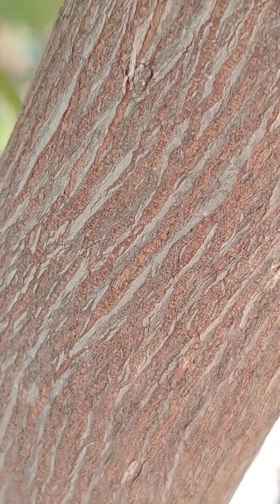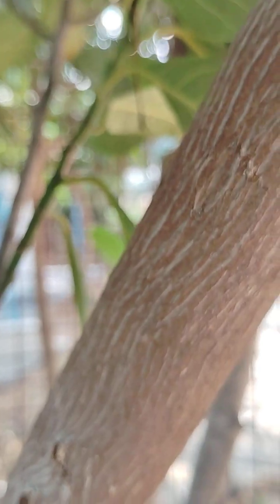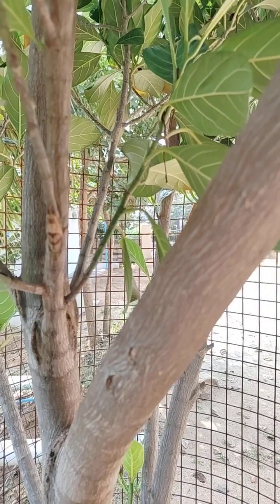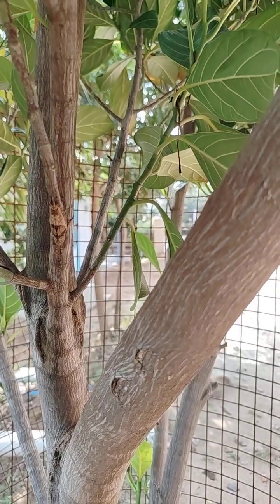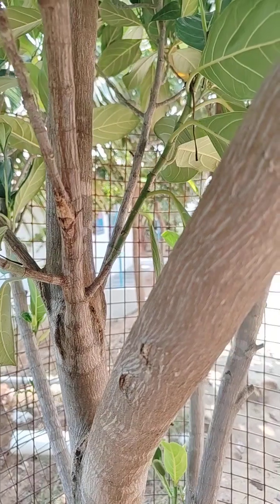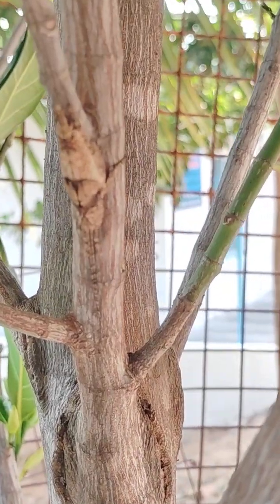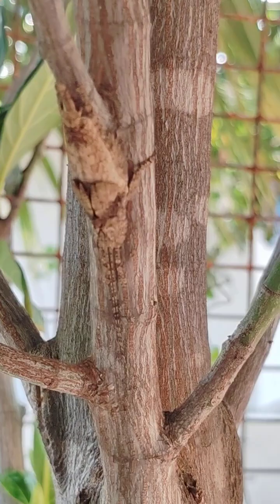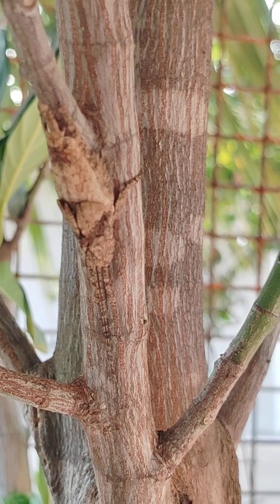Camouflage prasanthinilayam puttaparthi srisathyasai insects camouflage jackfruittree nature